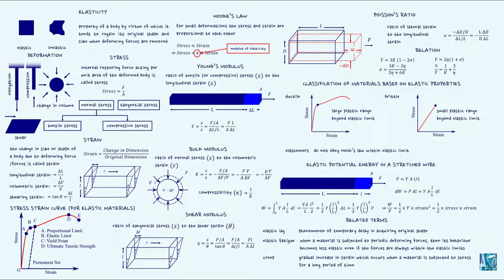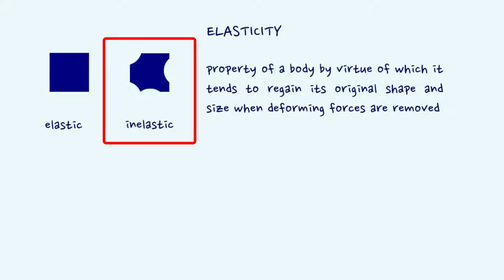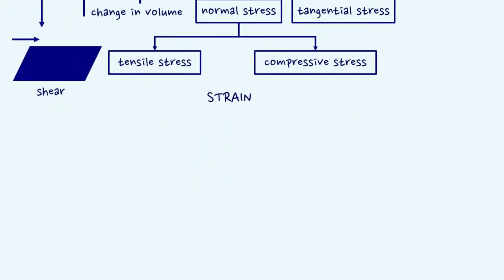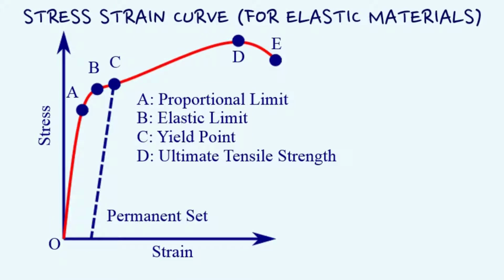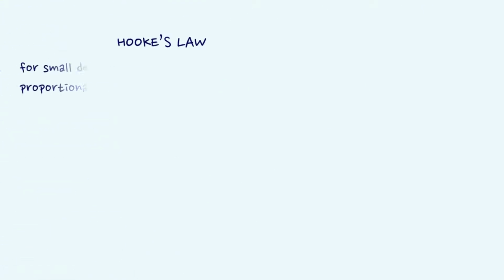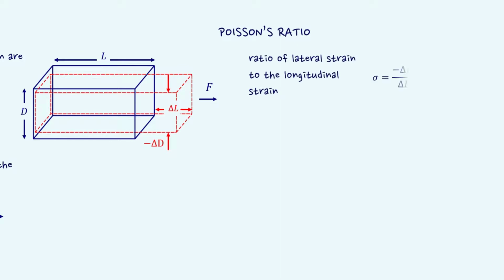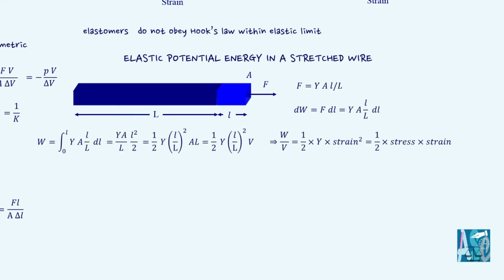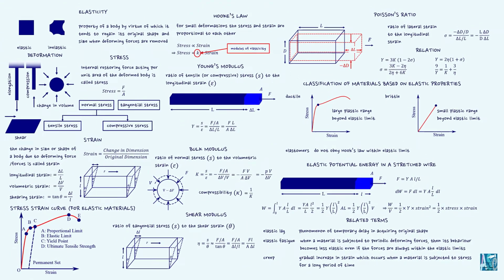Physics Class - 11 | Unit 07 | Chapter 01: Elasticity